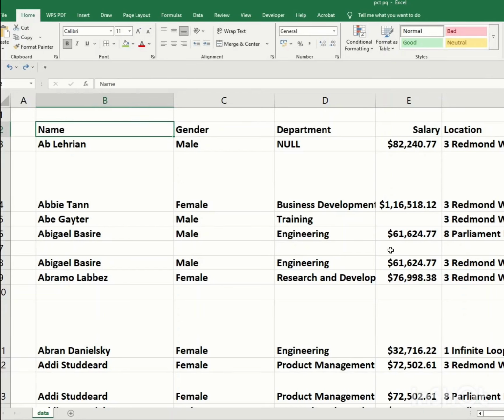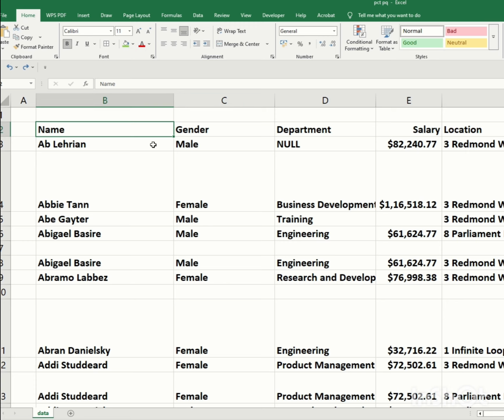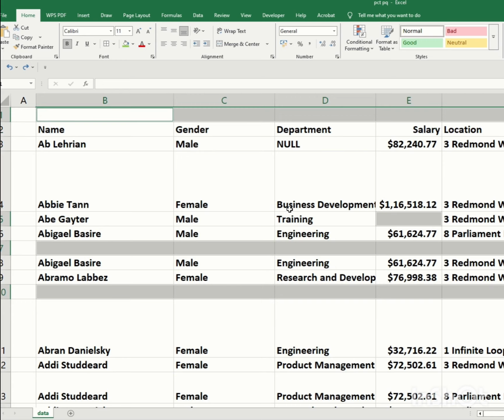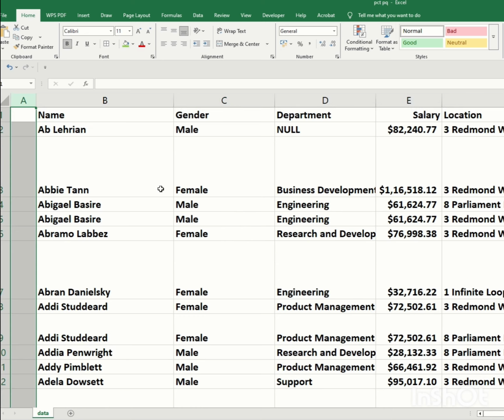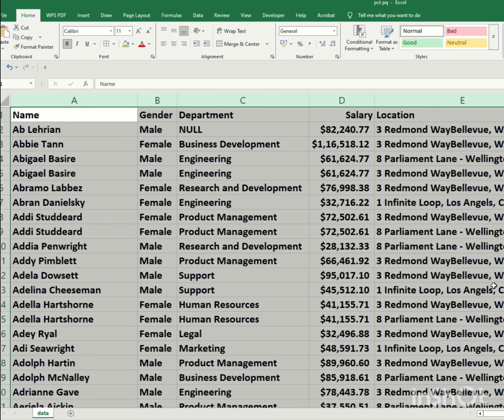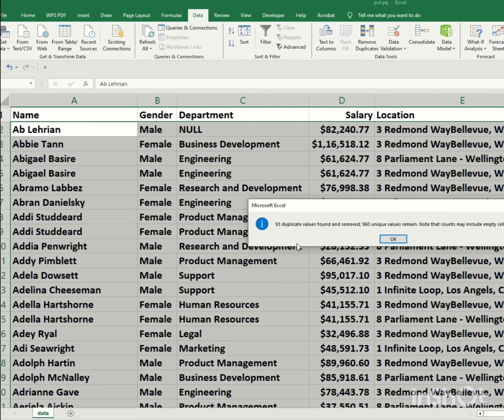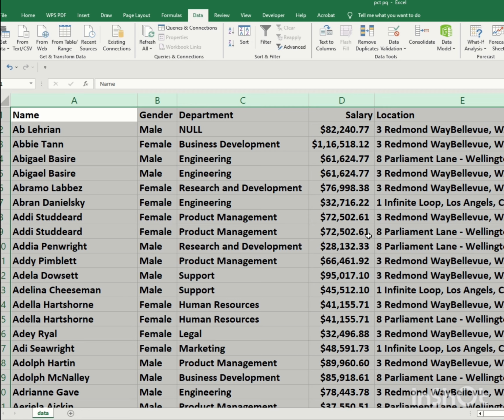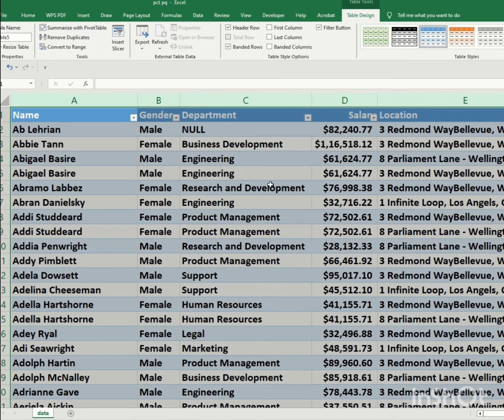📊 Clean Messy Data FAST in Excel! ⌨️⚡Hashtags:ExcelTips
Here’s a short, engaging YouTube Shorts description for your Excel video:

"Tired of dealing with messy Excel data? 🧹 In this quick tutorial, I’ll show you how to clean and organize your spreadsheet in seconds using powerful shortcut keys! ⌨️⚡ Perfect for speeding up your workflow and making your data look professional instantly!"

📌 What you’ll learn:

Remove extra spaces & duplicates

Quickly format columns

Make your sheet neat & easy to read

instagram account  follow nadimzaif